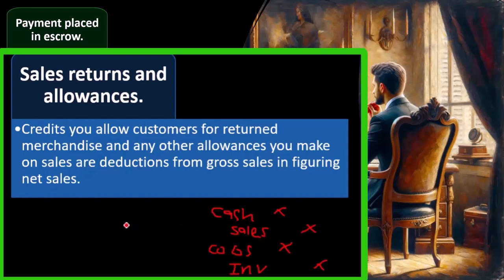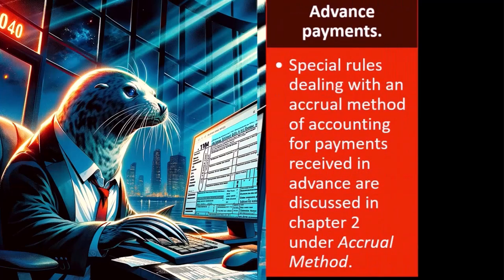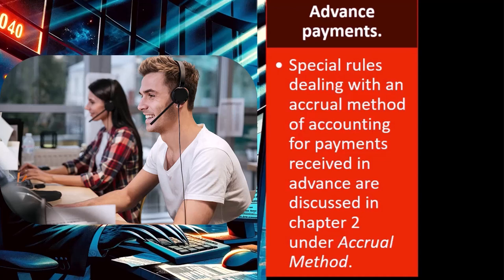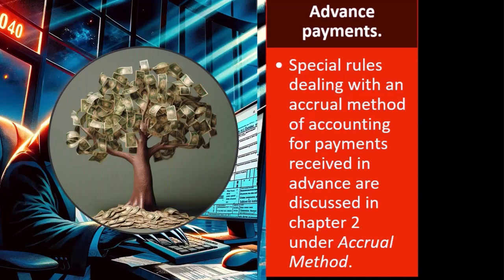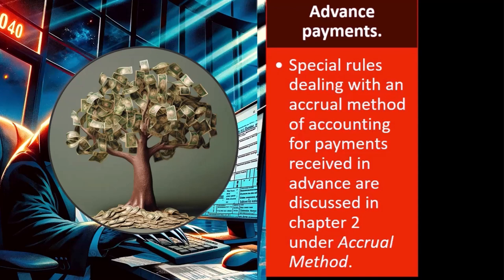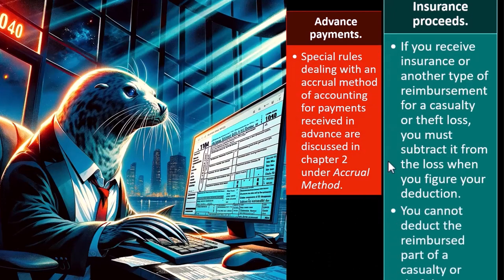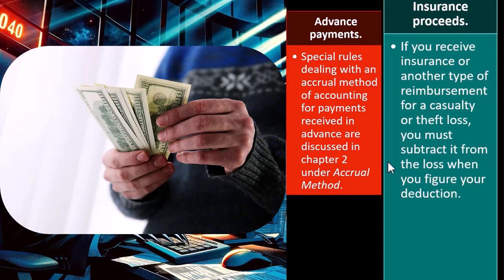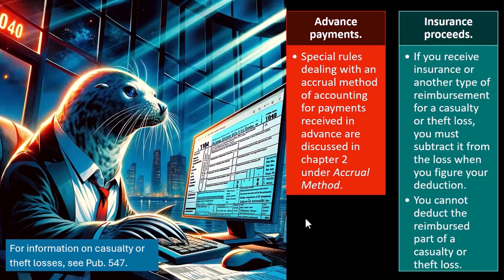Importance of understanding accounting for income tax purposes Tax 2023-2024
"Understanding accounting for income tax purposes in 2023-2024 is crucial for businesses and individuals alike. This knowledge allows for accurate financial reporting, compliance with tax laws, and effective tax planning. Stay informed about changes in tax regulations to optimize financial strategies, minimize tax liabilities, and ensure regulatory compliance. Whether you're a business owner, investor, or accountant, grasping these concepts is essential for sound financial decision-making in today's dynamic tax environment."